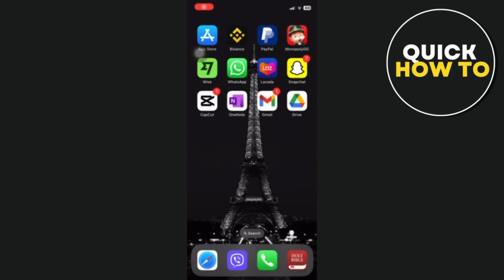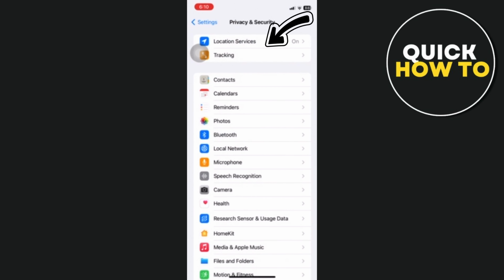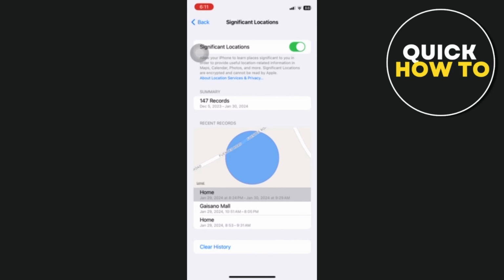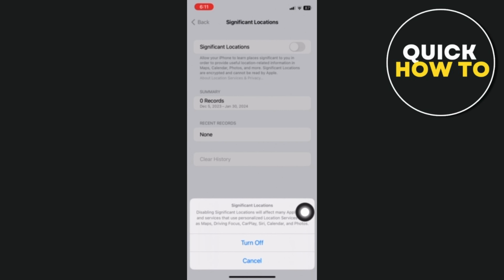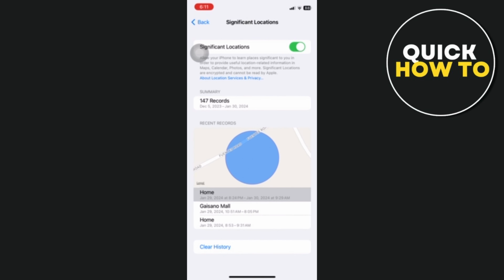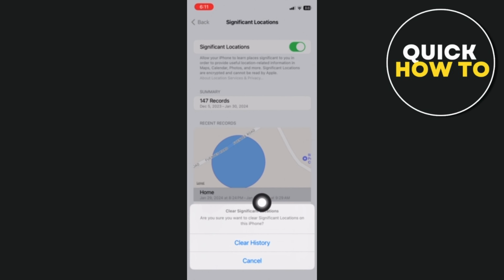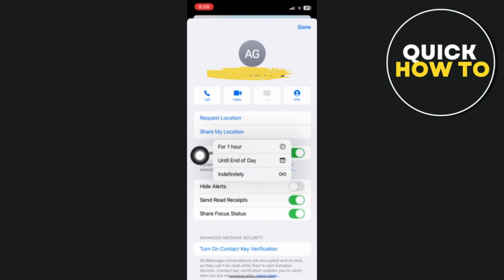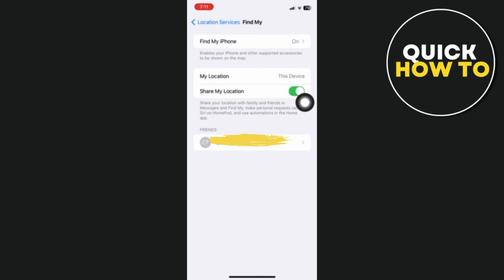How To See Your iPhone Location History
Learn How To See Your iPhone Location History.